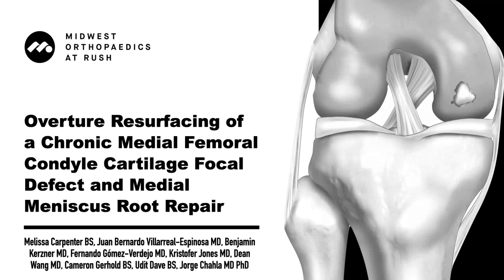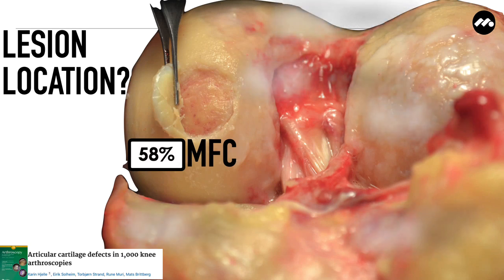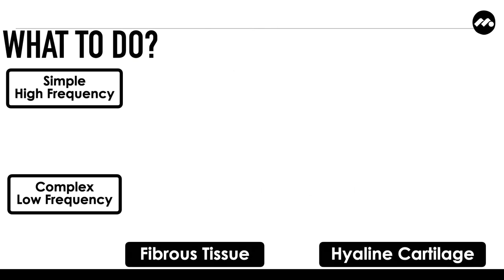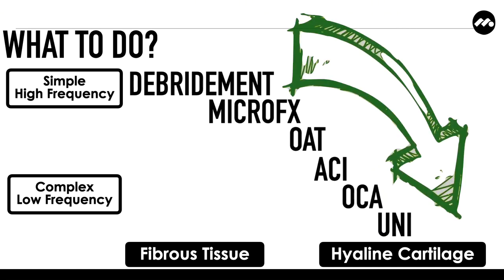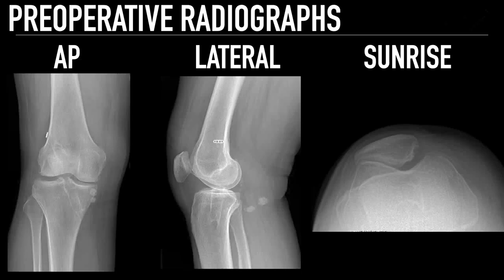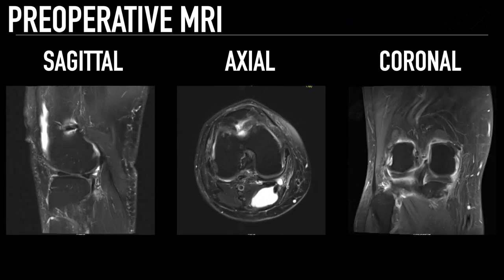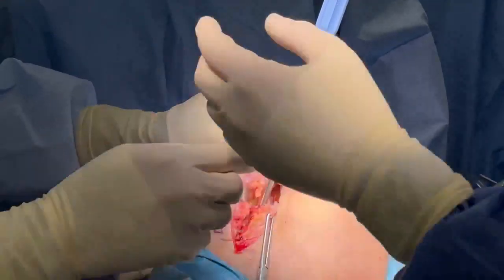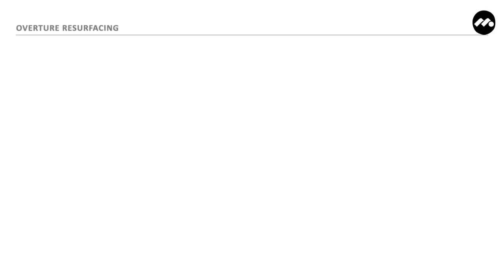Minimally Invasive Unicompartmental Articular Resurfacing